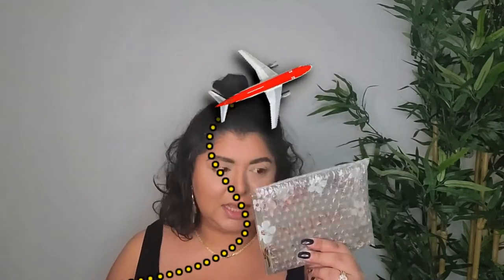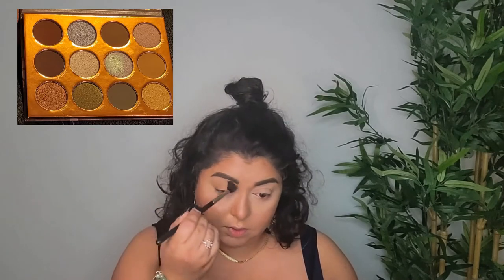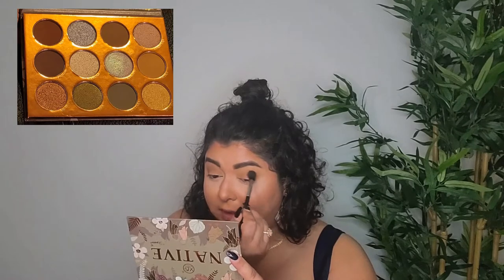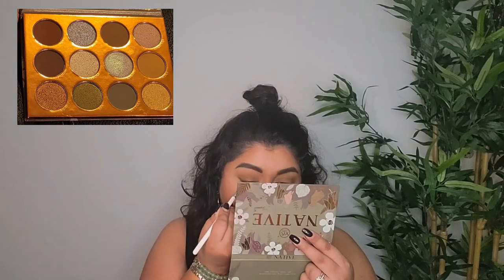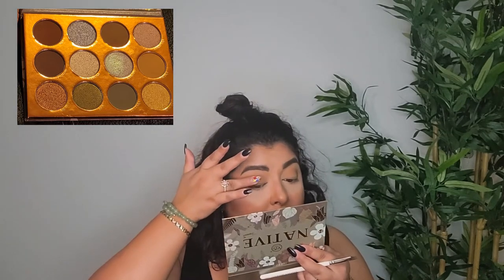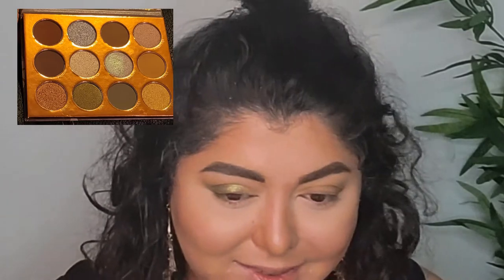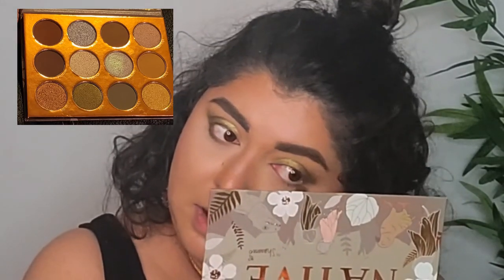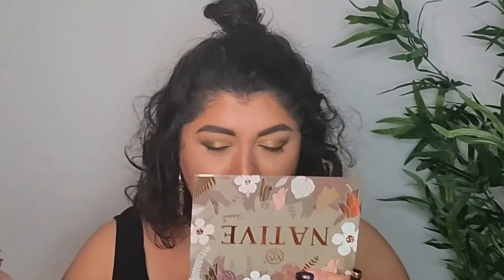Gorgeous green festive look using Native palette| CosminaBeauty2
I have been waiting for this palette for a while!!! This palette is insanely beautiful and the shimmers are just stunning! Really appreciate the hard work Shannan put into creating this eyeshadow palette. Worth waiting this long to have it.

Here's her website in case you are curious about it!